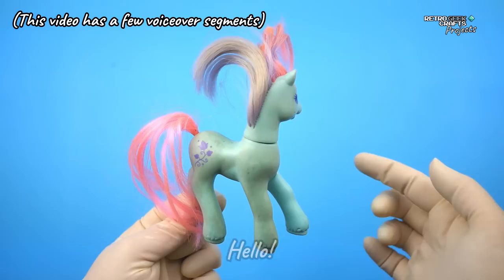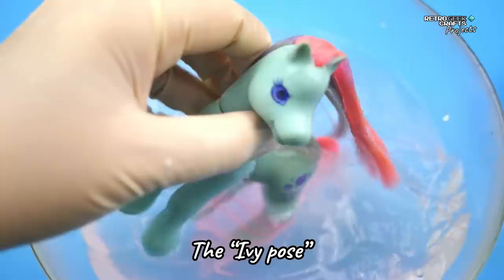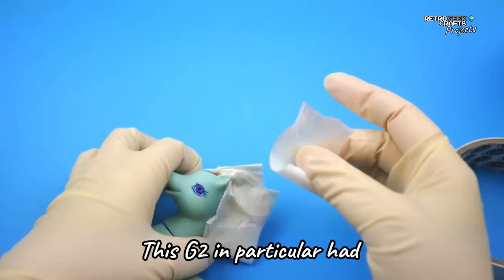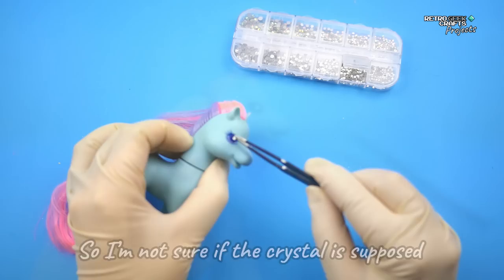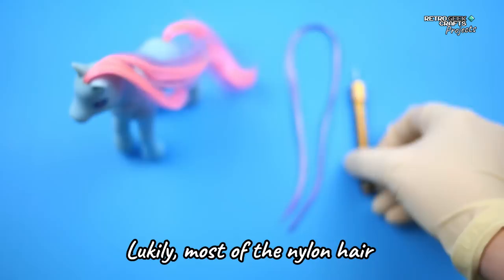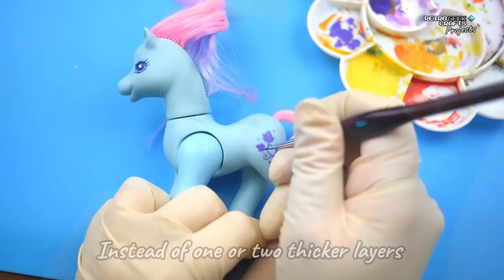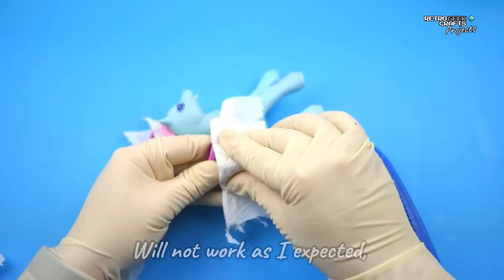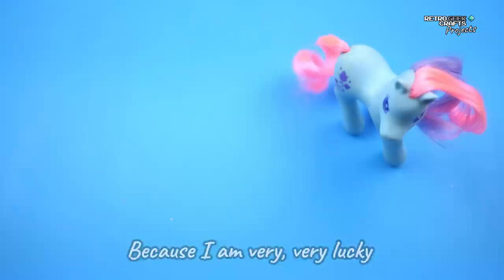My Little Pony G2 Restoration: 1997 Ivy - Vintage Hasbro Top Toys Magic Motion MLP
My first Generation 2 pony restoration! Finally, after a lot of searching, I found one in need of repair. It's not severely damaged, as you will see, just very dirty. But... wow, I have to say, I never thought I would fall in love with a G2. To everyone who told me to find one: I understand you now :P In this video you will see a little cleaning, two plugs of rehair, peroxide treatment, a little paint retouch and hair styling. I hope you enjoy!

Quick jump to:

- Intro: 0:00
- Cleaning the pony: 00:36
- Peroxide and UV light treatment: 01:50
- Adding the jewel/crystal to the eyes: 03:39
- Rehairing a few strands: 05:00
- Retouching the symbols: 05:52
- Styling the hair: 06:52
- Results (before Patrons): 08:07
- Results (after Patrons): 08:11

- Nail art crystals
- Pure acetone
- Hydrogen peroxide cream
- UV LED lamp, 50w
- Acrylic paint Vallejo Model Color
- Brushes for painting minis
- Biodegradable Cotton buds
- Nitrile gloves
- Silicone mats
- Softboxes and tripods